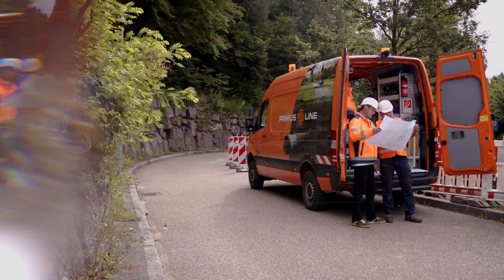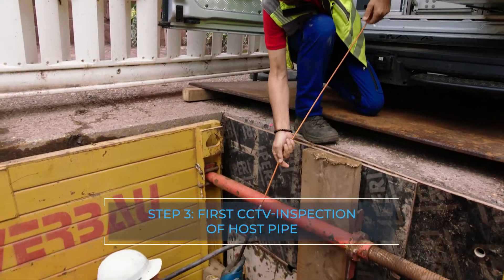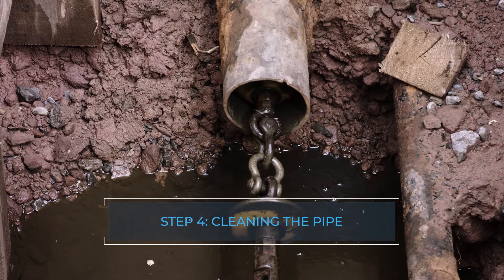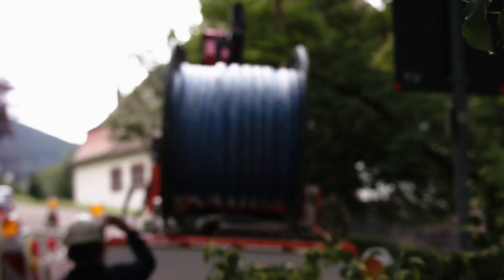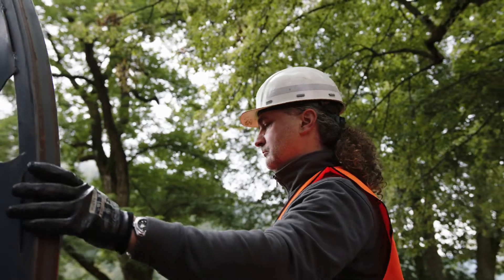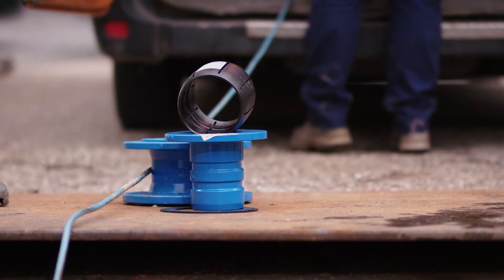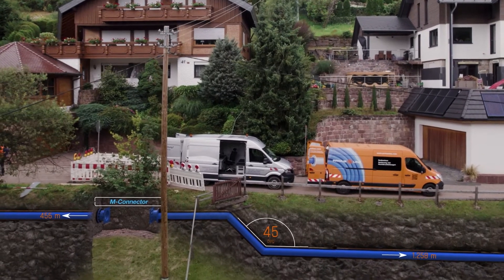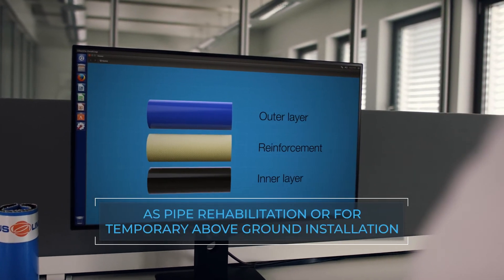Primus Line - Trenchless Rehabilitation of Pressure Pipelines - Explained Simply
The Primus Line® system is as simple as it is brilliant - but in order to clearly recognise its advantages, the installation process must be understood. In this video we show the installation process on a real construction site. The trenchless system Primus Line is used here to rehabilitate a water pipe. The pressure pipeline made of grey cast iron in the municipality of Birkenfeld was rehabilitated over a length of 4.3 kilometres. The operating pressure of the rehabilitated drinking water pipeline is 19 bar. The rehabilitation of the spring water pipeline was carried out in 15 weeks. Primus Line is a trenchless technology.

00:00 - 00:10 - Intro
00:11 - 00:19 - Step 1: Access to the host pipe
00:20 - 00:26 - Step 2: Shutdown of the pipeline
00:27 - 00:49 - Step 3: First CCTV-Inspection of host pipe
00:50 - 01:08 - Step 4: Cleaning the pipe
01:09 - 01:17 - Step 5: Second CCTV-Inspection of host pipe
01:18 - 01:55 - Step 6: Inserting of the liner
01:56 - 02:04 - Step 7: Inflating the liner
02:05 - 02:19 - Step 8: Installing the connectors
02:20 - 02:34 - Step 9: Pressure test
02:35 - 03:05 - Primus Line - In-House planning and projecting